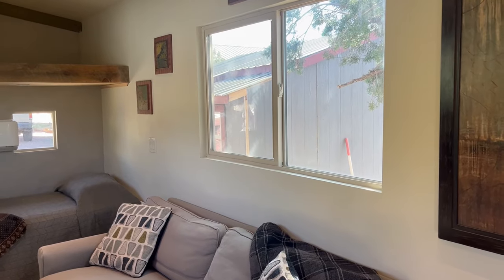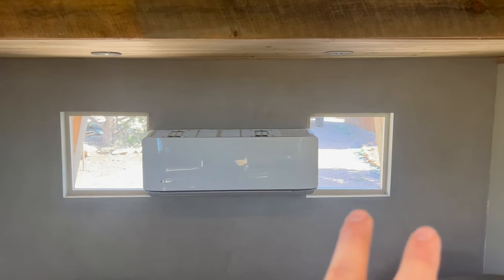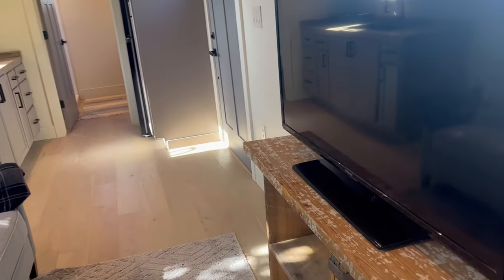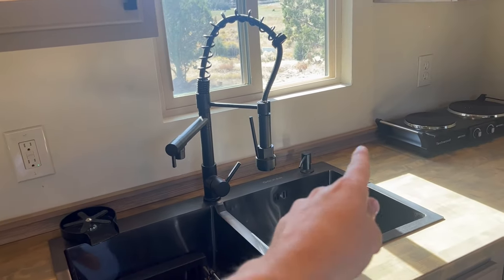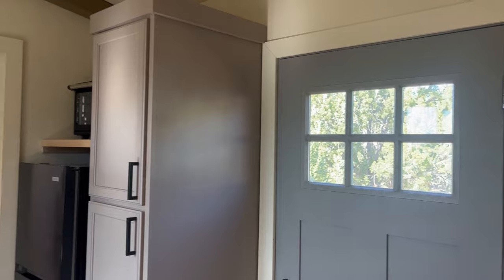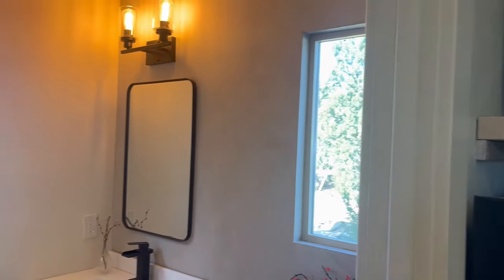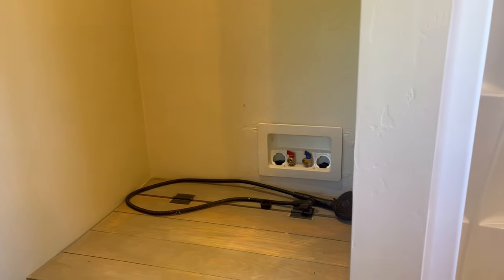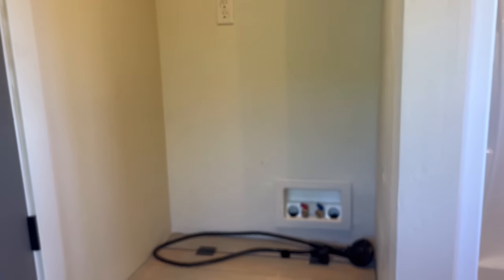Your Cozy Oasis on the Way 🏡 | Tour a Tiny Home Ready to be Shipped Anywhere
Welcome to your future cozy oasis! 🏡 Join us on a virtual tour of this delightful tiny home, ready to be shipped to your desired location.

This tiny home is not just a house; it's a dream waiting to come true. As you step inside, you'll be enchanted by the clever use of space, making every inch both functional and inviting.

From the comfortable living area to the well-appointed kitchen and tranquil sleeping quarters, this tiny home offers a comfortable and minimalist lifestyle. It's a canvas where your tiny living dreams can take shape.

The best part? This tiny home is ready to be shipped to the location of your choice, making your dream of tiny living a reality. Whether you're seeking a weekend getaway, a guest house, or a full-time minimalist lifestyle, this tiny home is a perfect place to start.

Don't miss the opportunity to make this tiny home your very own.